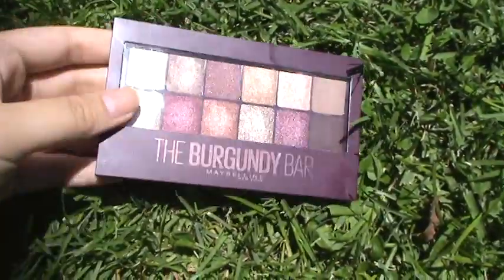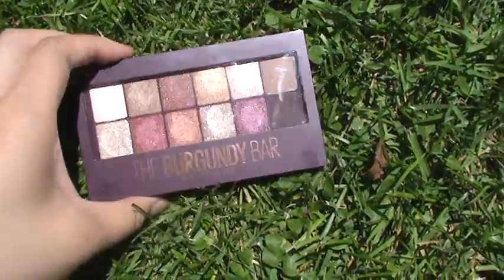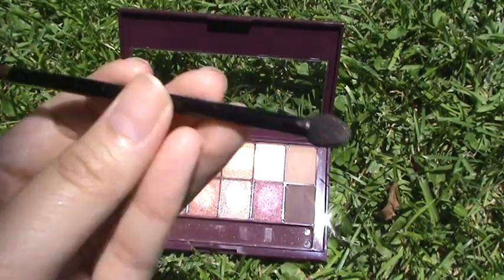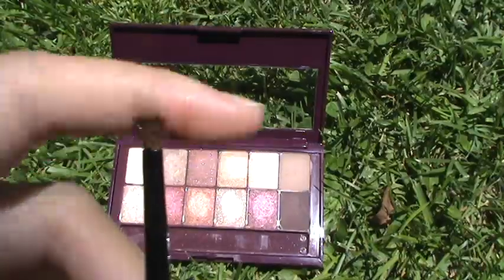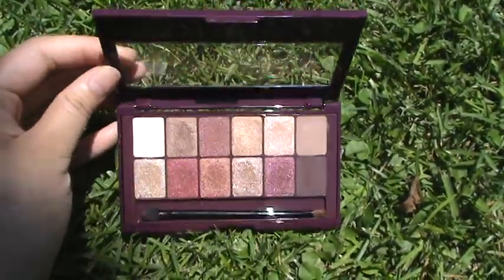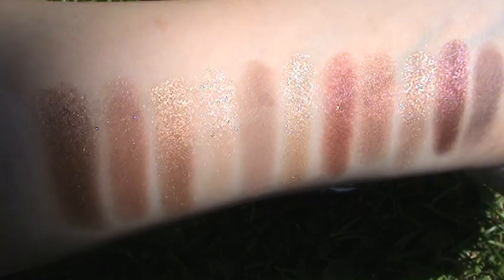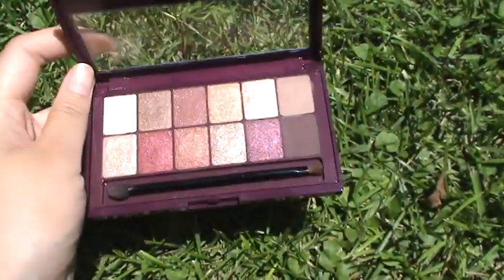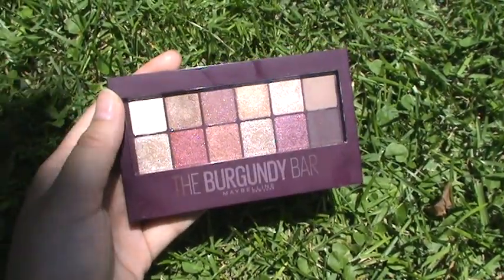MAYBELLINE BURGUNDY BAR l Palette Review & Swatches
A short video reviewing the Maybelline Burgundy Bar!